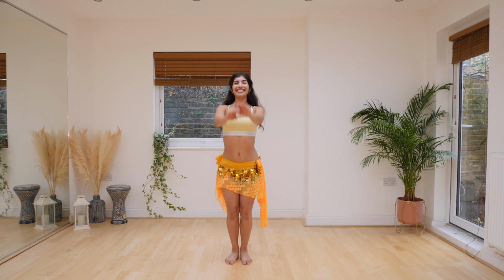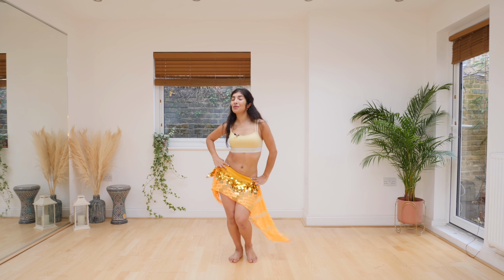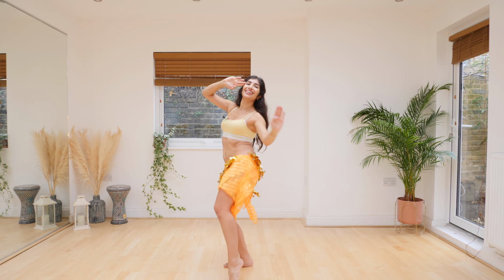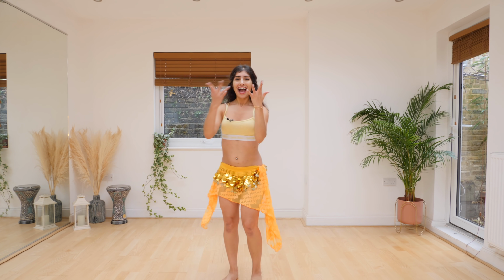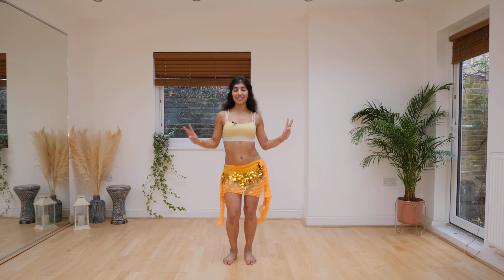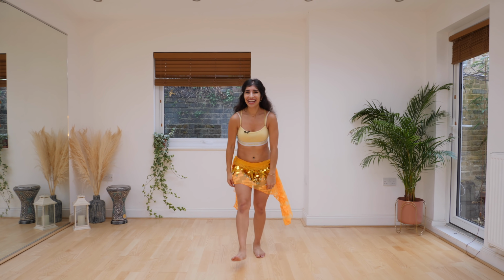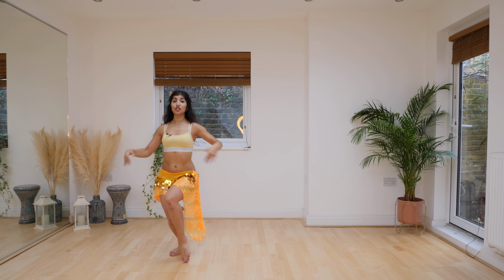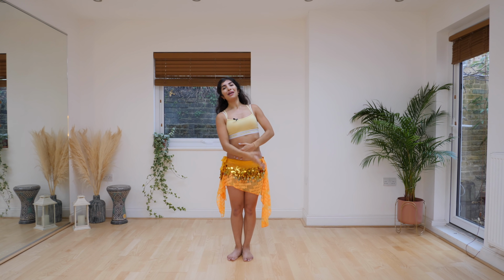Hussain Al Jassmi - Bel Bont El3areedh | Belly Dance Workout! حسين الجسمي - بالبنط العريض (حصرياً)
Learn Belly Dance and get fit anywhere anytime at BellyFitByLeilah😍😮💃🏻

BRAND NEW CLASSES ONLINE AND IN STUDIO!  😍

Ana Luisa is currently running an exclusive Flack Friday sale!

Welcome to my Belly Dance workout to Hussain Al Jassmi - Bel Bont El3areedh! Here I will teach you all the moves. Here I will be teaching you all the moves for the workout.  😍

Sorry I can't play the actual song in this video due to copyright. But you can dance with me in the second video with a beautiful cover of the song!

Tag me dancing! @leilahbellydancer on INSTAGRAM!